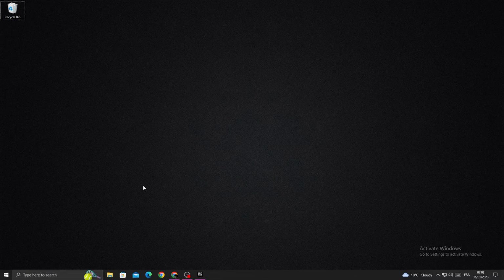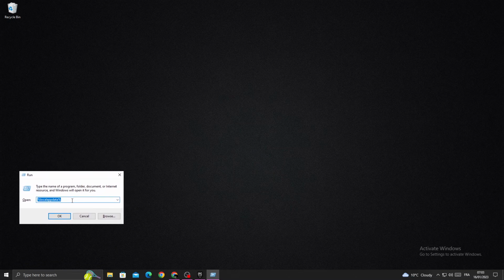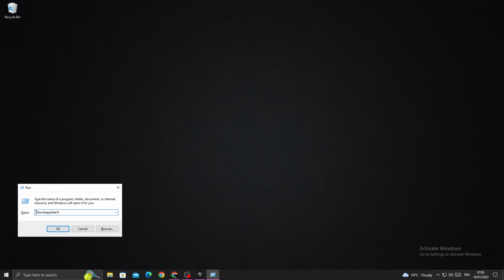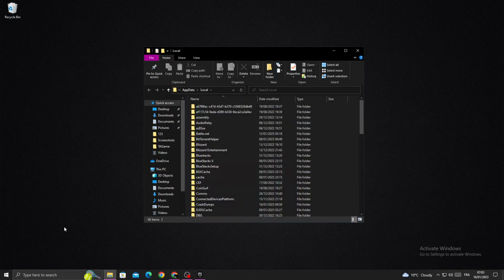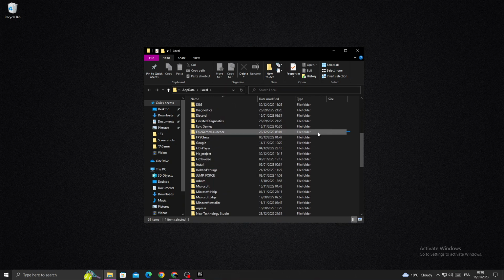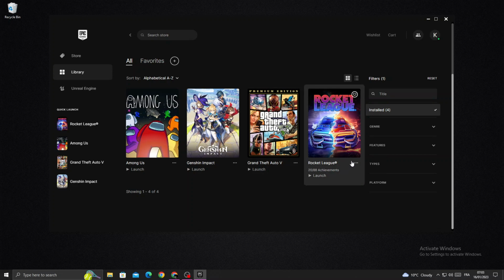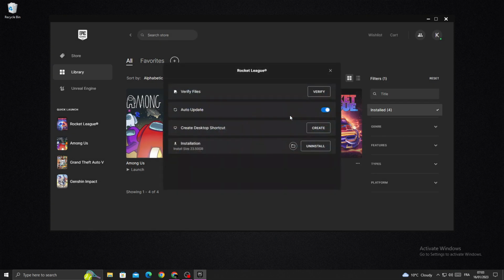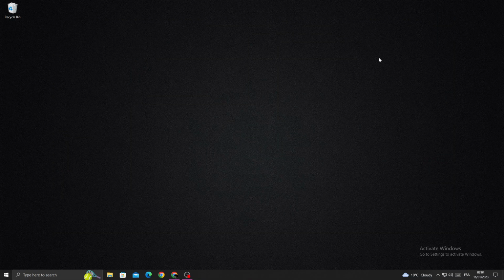Rocket League (64-bit, DX11, Cooked) (Not Responding) 2025 - Fix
Rocket League (64-bit, DX11, Cooked) (Not Responding) 2023 - Fix

in this video we discuss :